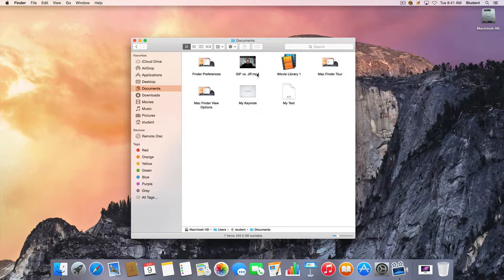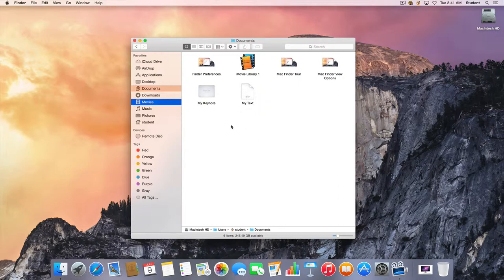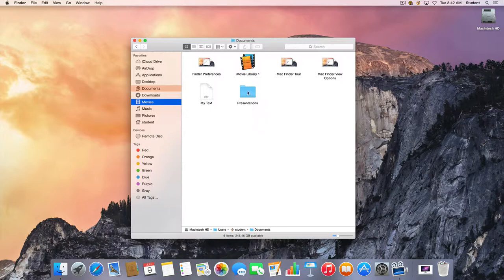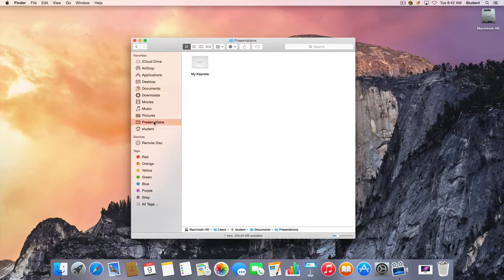Organizing Files in Folders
This video will show you how to organize files by moving them to new folders. We also how how to create a new folder, and then make it a Favorite on the sidebar.